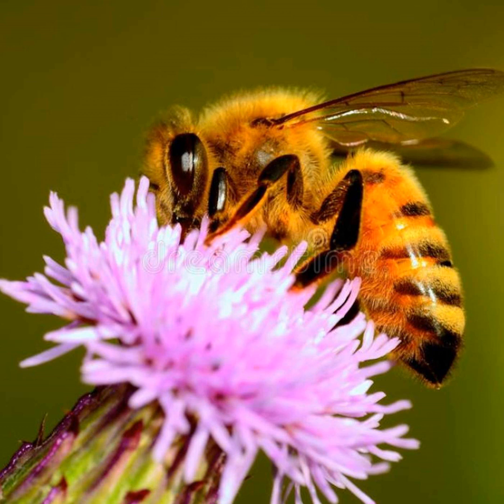Episode 3 – Package Bees vs Nucs: Choosing Your First Honey Bee Colonies 🐝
Choosing how to start your first hive is one of the most important decisions a new beekeeper will make. In this episode, I walk through the main ways new beekeepers acquire bees and explain how each option affects early success, workload, and long-term outcomes.

Rather than focusing on purchasing mechanics, this episode is about understanding the tradeoffs between different colony types and making a choice that fits your experience level, resources, and local conditions.
What’s Inside This Episode:

    What package bees are and how they are typically configured
    How nucleus colonies work and what you should look for when evaluating one
    The advantages and drawbacks of overwintered nucs
    Why local bees often perform better than shipped stock
    How timing, nectar flow, and feeding affect early colony survival
    Why nucs tend to outperform packages for new beekeepers

Why Listen to This Episode?

This episode helps new beekeepers make an informed decision about how to start their first hives and avoid common early failures. You will understand which option gives you the best chance of success in your first season.

About the Podcast:

Beekeeping For Newbees is a top 1.5% podcast with over 650,000 downloads, helping new and experienced beekeepers grow stronger colonies and make smarter decisions through every season. Listen weekly for practical guidance, swarm stories, and honest takes on what works and what does not in real-world beekeeping.